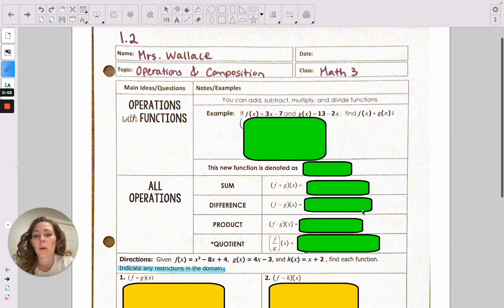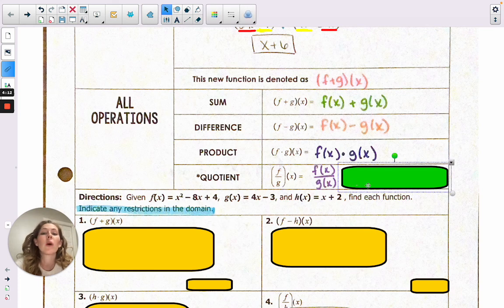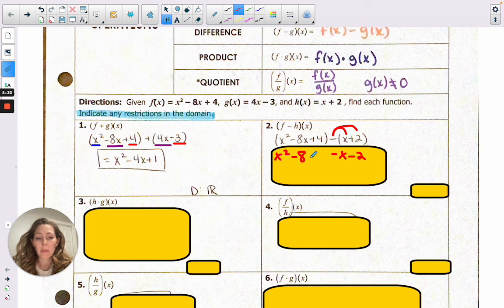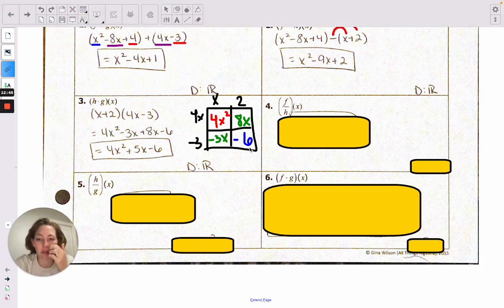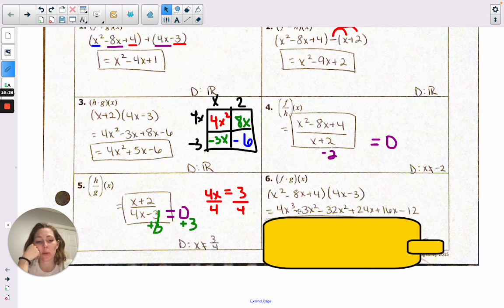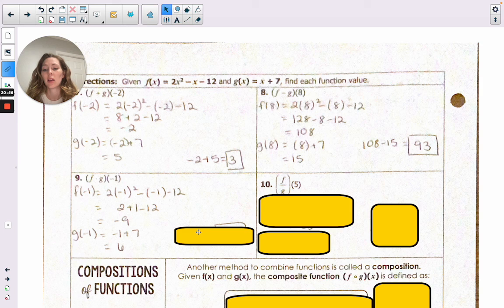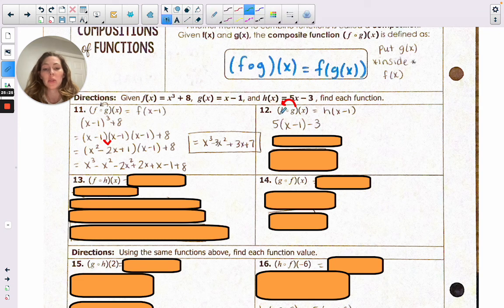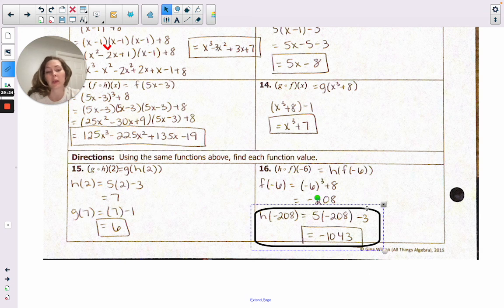Math 3 1.2 Operations and Composition